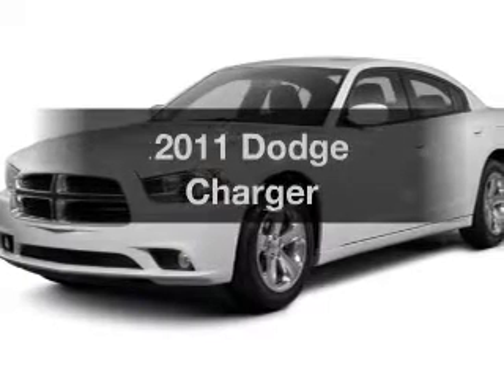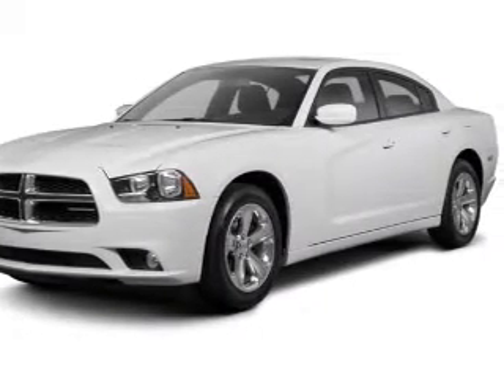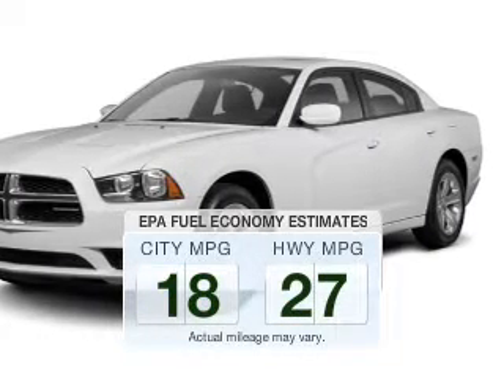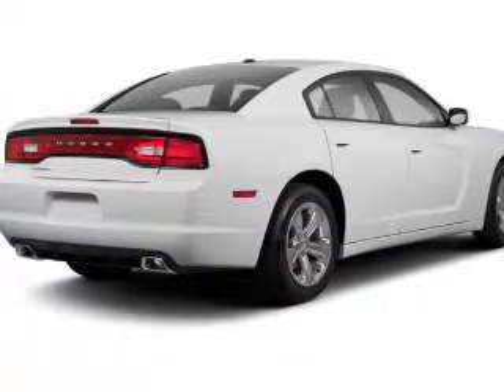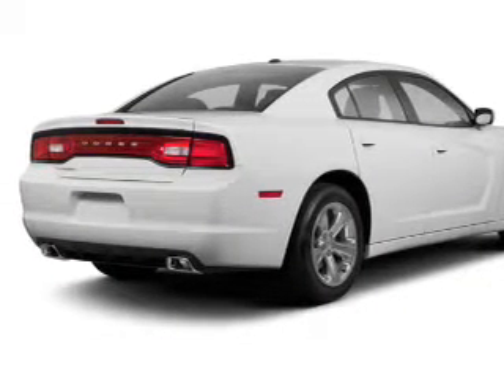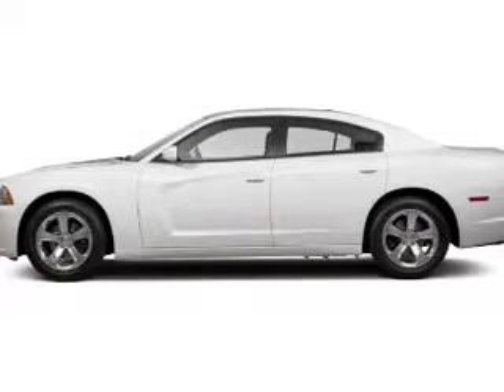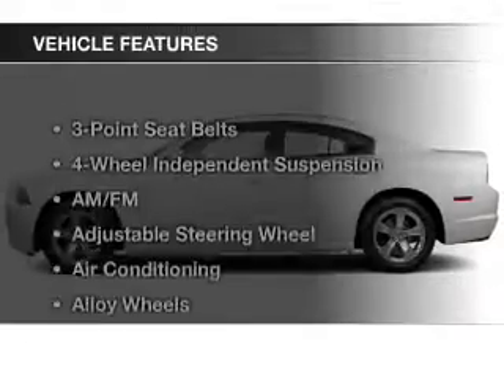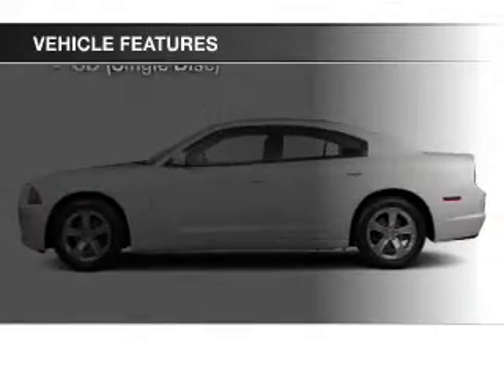2011 Dodge Charger - Cicero NY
Year: 2011
Make: Dodge
Model: Charger
Trim:
Engine: 3.6 L, 6 cylinder
Transmission:
Color: Gray
Mileage: 69047
Address:
5885 E Circle Dr